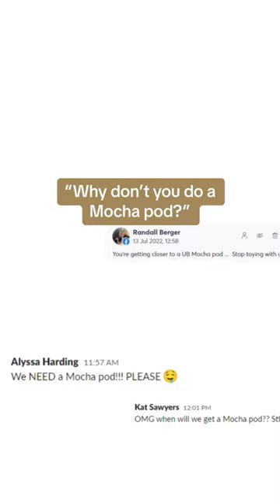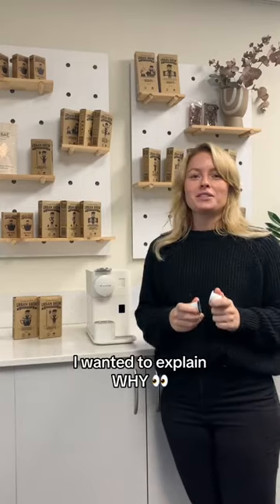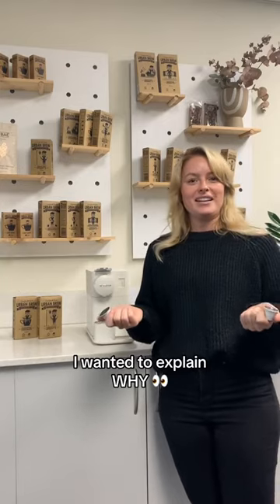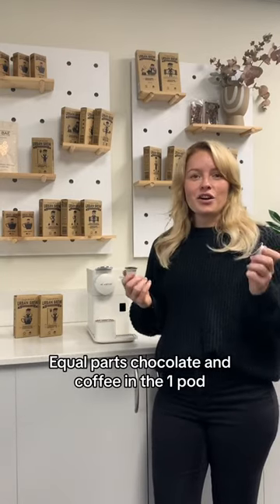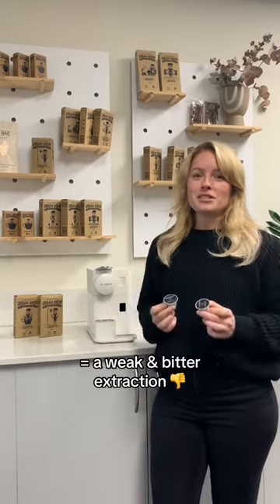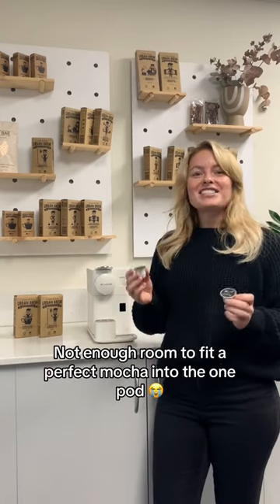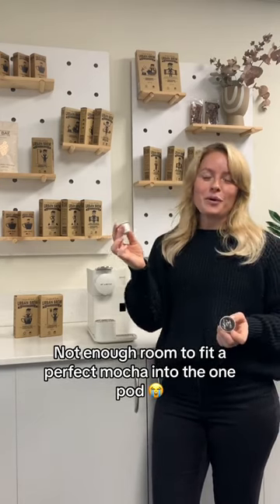RECIPE | Buckle up for the ultimate hug-in-a-mug with our perfect Mocha recipe 😍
Buckle up for the ultimate hug-in-a-mug with our perfect Mocha recipe 😍 (we promise this will be your new go-to-brew when you’re ready for a sweet sippin’!)

We always get asked why we haven’t introduced a Mocha pod in our range yet, and we’re sorry to say that it won’t be happening any time soon… 😅

Luckily, we’ve whipped up the finest Mocha recipe using our very own chocolate & coffee pods (and we’ll also spill the tea on why we won’t be adding Mocha pods to our range too 👀)

Guaranteed to mocha you crazy - this is one recipe you can’t refuse!

Be happy,
Toby Strong (aka The Podfather)
Founder & Customer Happiness Specialist